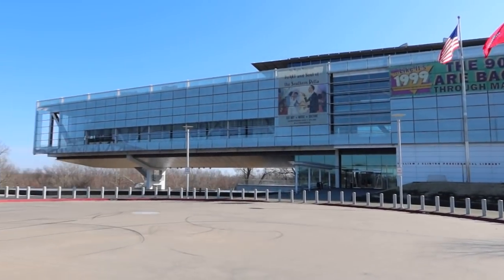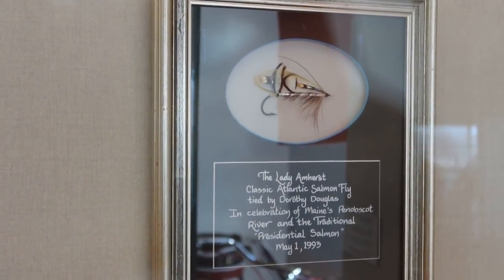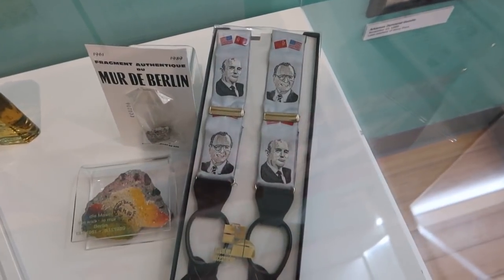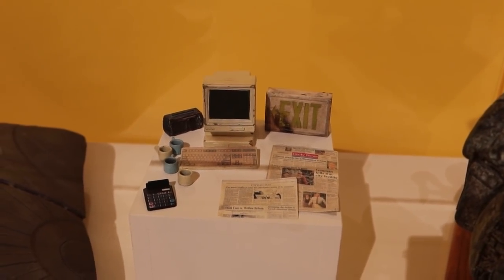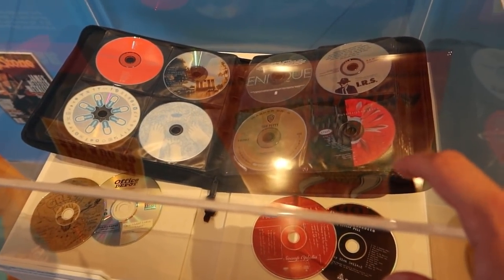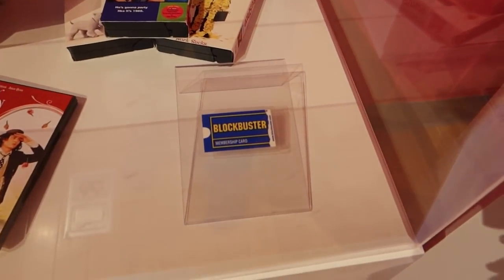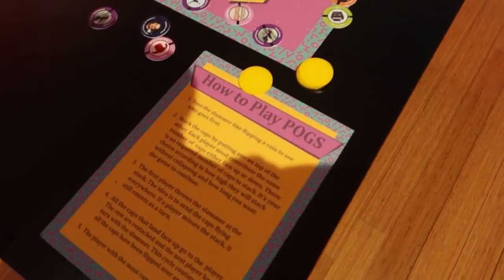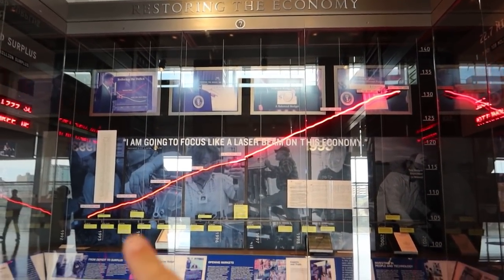1990s Exhibit at Bill Clinton Presidential Library